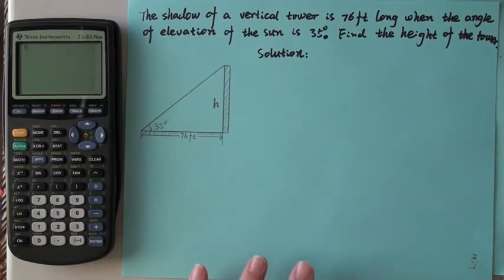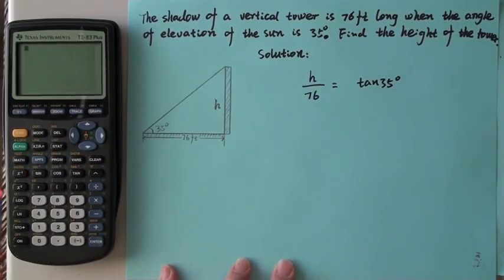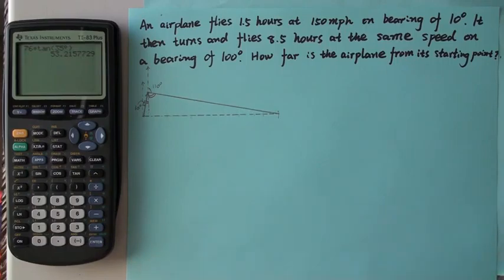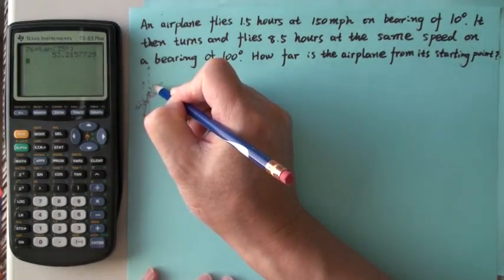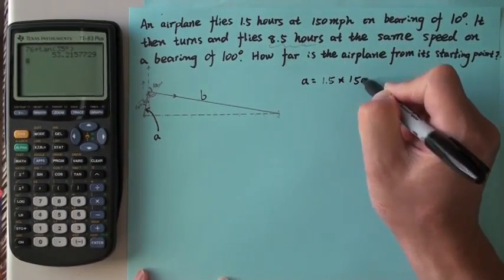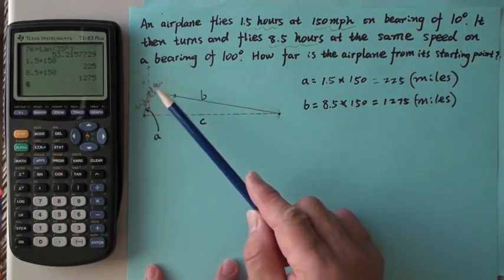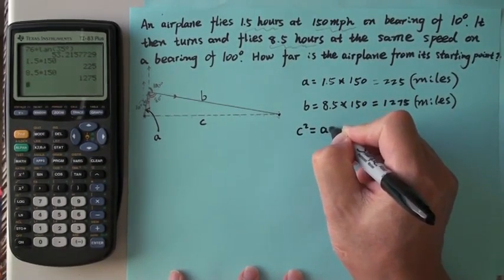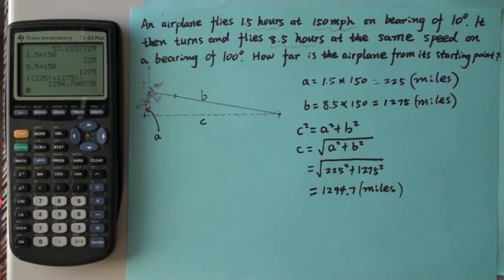tri fun app2